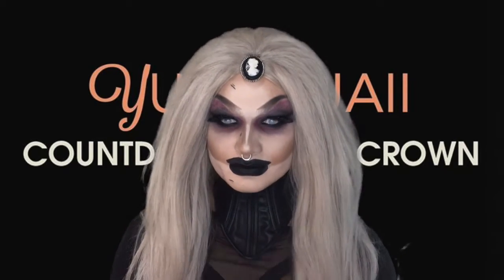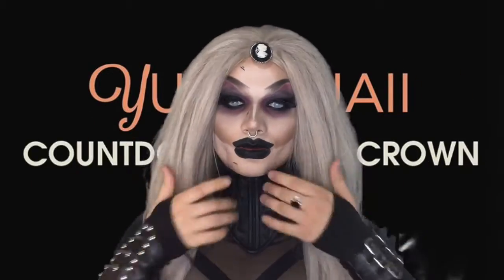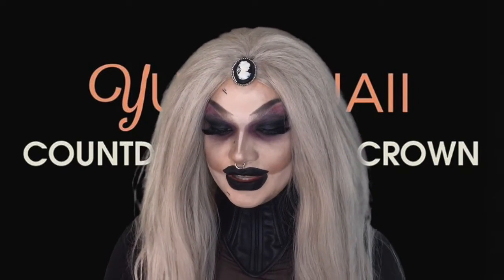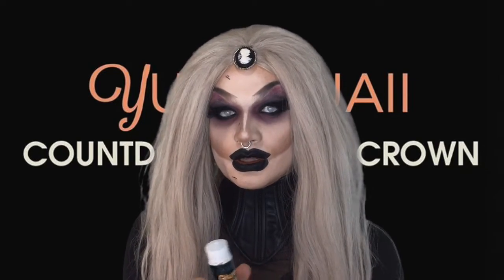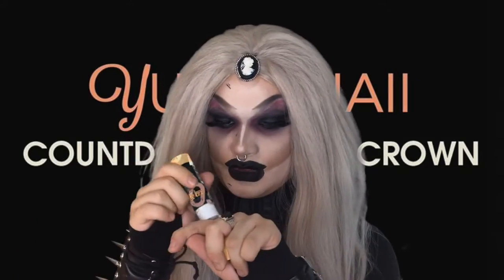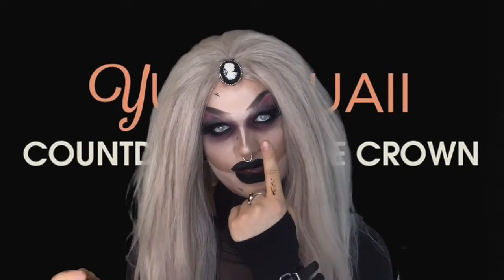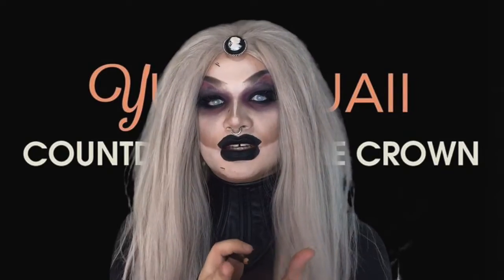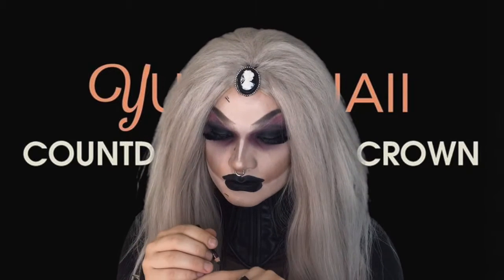Yuri Guaii does a tutorial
teamyuri vote for me!